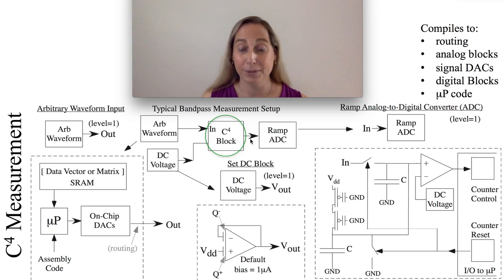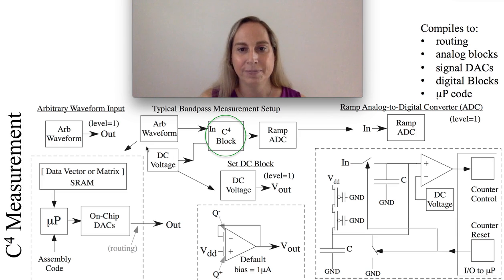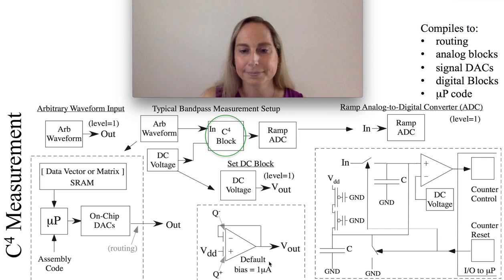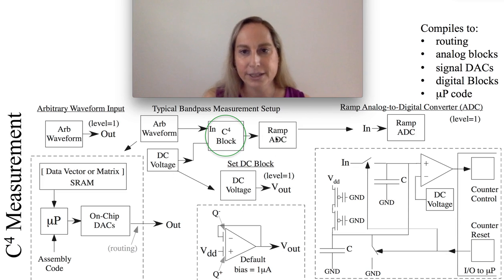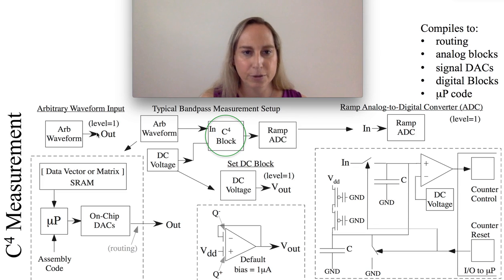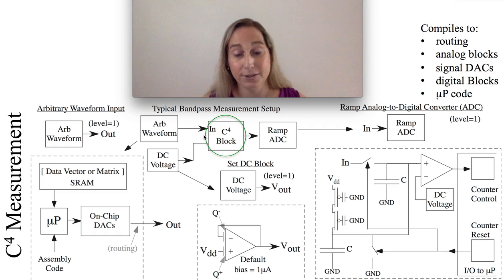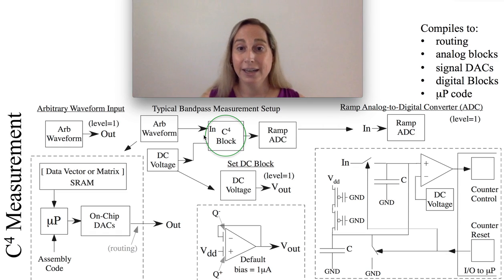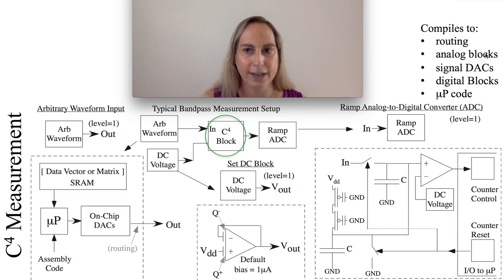BPF Example Test Structure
This video describes the complexity for the C4 BPF (BandPass Filter) example test structure.